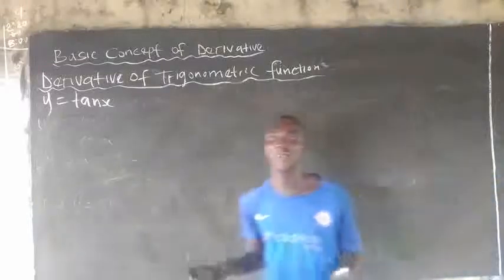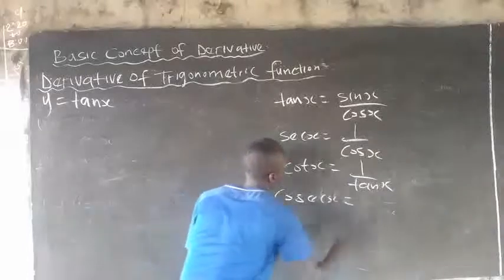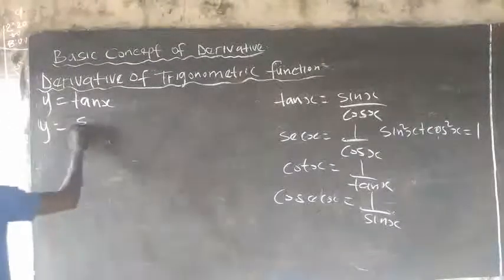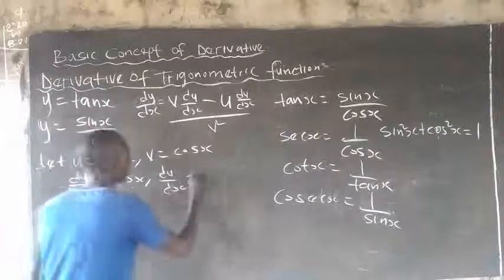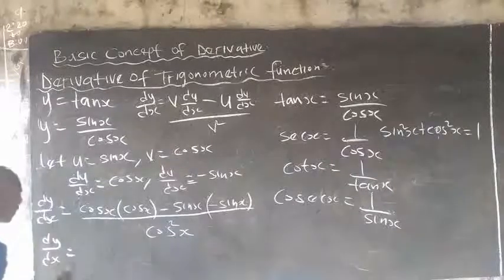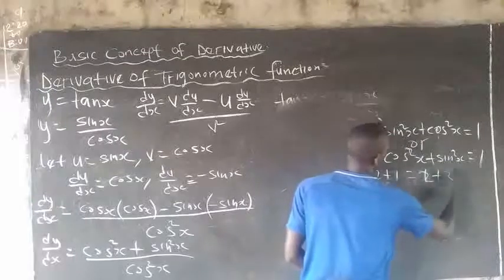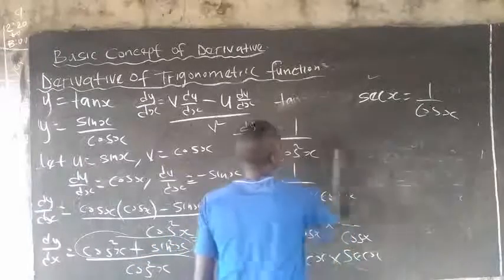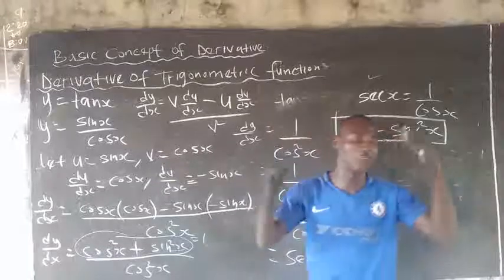CALCULUS||HOW TO DIFFERENTIATE TAN(X)|| CHAIN RULE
differentiating tan(x) in calculus:

Welcome to my calculus tutorial on how to differentiate tan(x) - one of the most common trigonometric functions you'll encounter in your math journey. In this video, I'll guide you through the step-by-step process of finding the derivative of tan(x) using the quotient rule, and explain the intuition behind it.

Whether you're a student struggling with calculus homework or just want to brush up on your differentiation skills, this video is for you. By the end of this tutorial, you'll have a deep understanding of the derivative of tan(x) and be able to apply it to more complex problems.

So grab your notebook, pencil, and let's dive into the world of calculus! Let's get started!